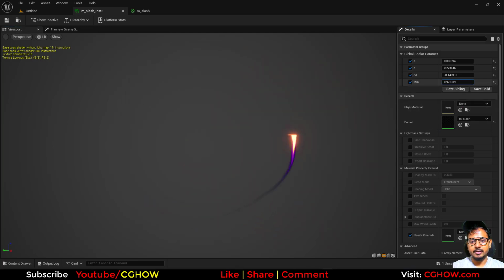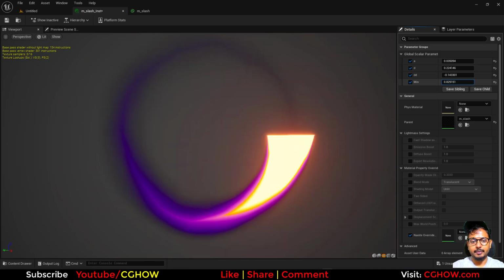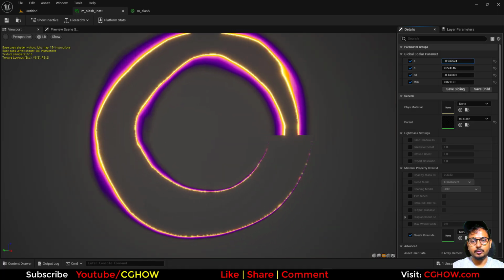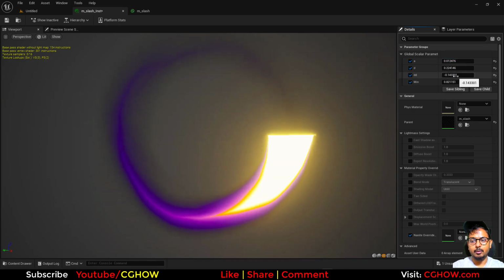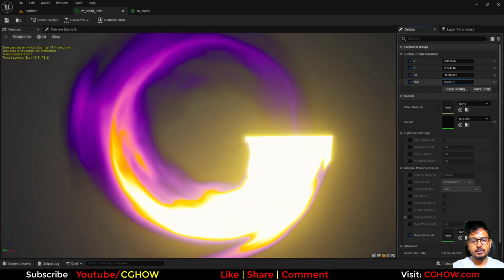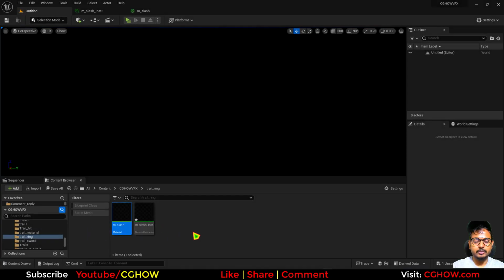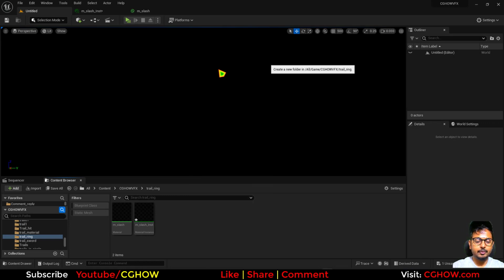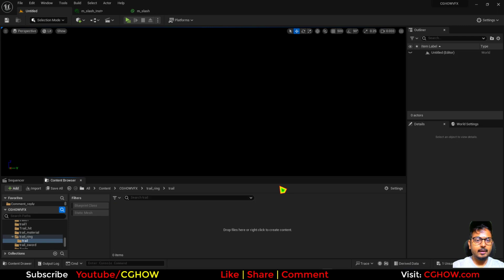Creating Ring Trail Material in UE5.3 - Sneak Peek!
✨ In this tutorial, learn how to create a dynamic Trail Ring Material from scratch in Unreal Engine 5.3! We cover material setup, adjusting thickness, shape variation, and distortion parameters to build versatile VFX materials.

📌 What You'll Learn:
🔹 Overview of the Trail Ring Material & dynamic parameters
🔹 Controlling thickness, shape, and distortion effects
🔹 Setting up a clean Unlit material from scratch in UE 5.3
🔹 Project files and breakdown tips
⏱️ Timestamps:
00:00 - Intro & Trail Ring Material Demo
00:08 - Adjusting Thickness & Customizing the Shape
00:19 - Distortion Controls & Dynamic Parameters
00:32 - Building the Material from Scratch in UE 5.3
00:46 - Setting Up the Unlit Material Graph
🔗 Support & Resources: